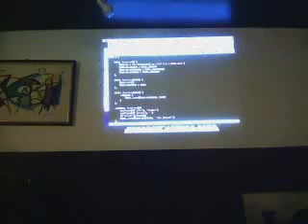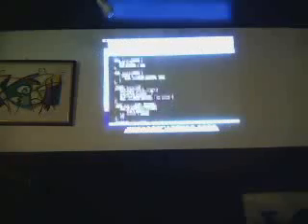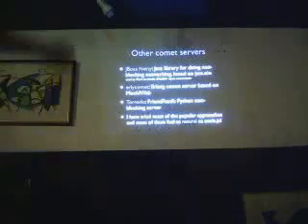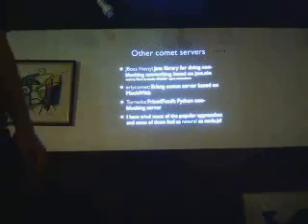Amir Salihefendic: Comet with node.js 4/6